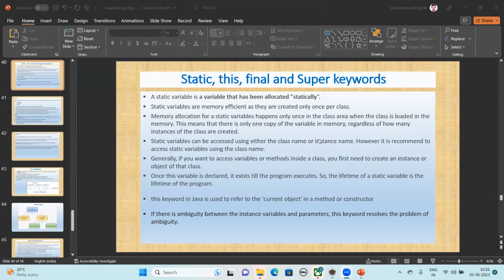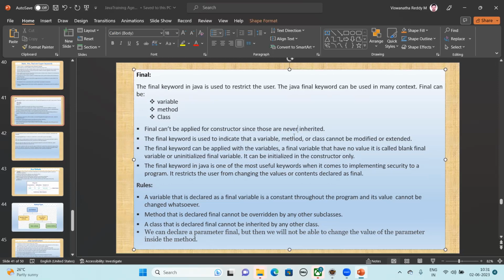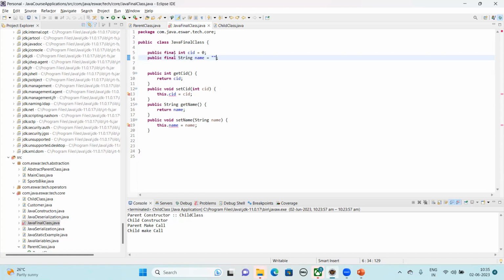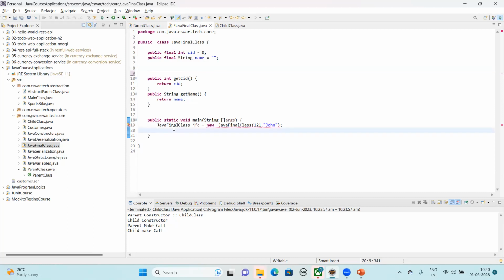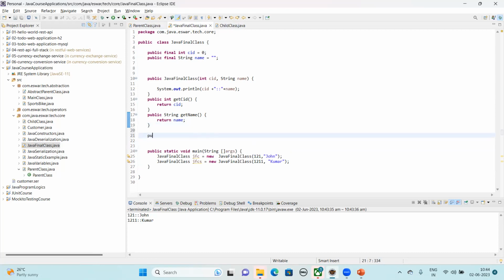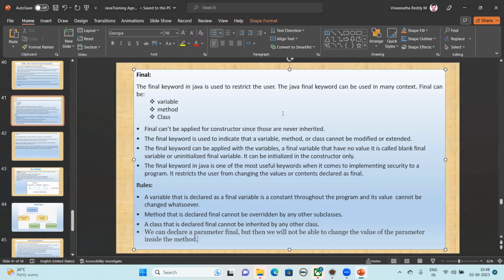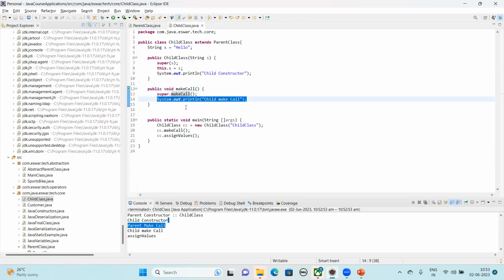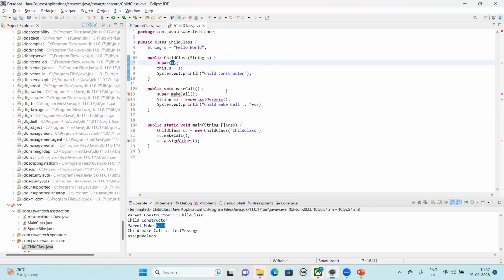this final static super keywords